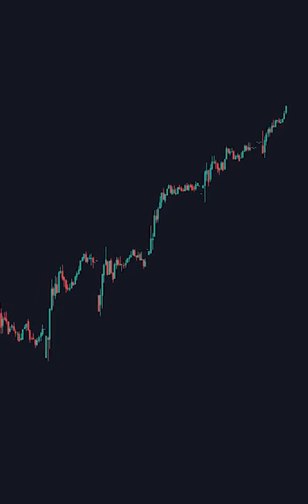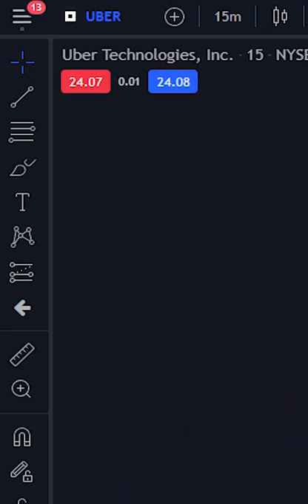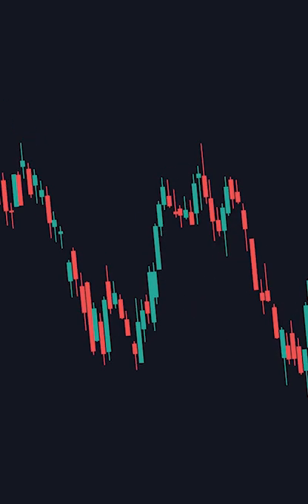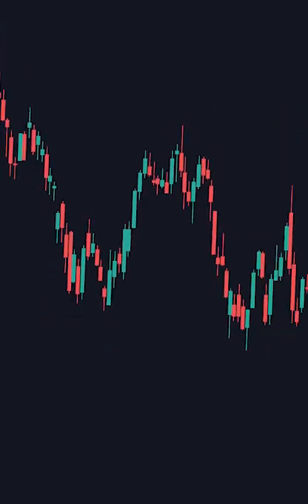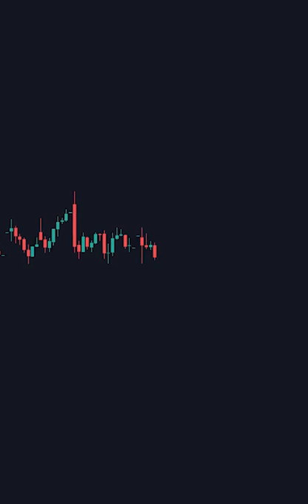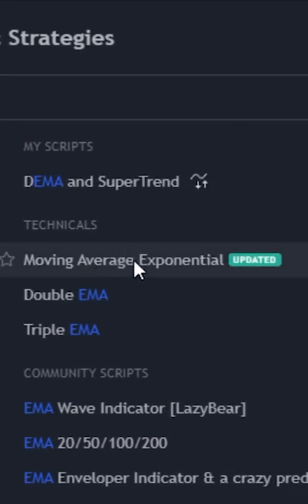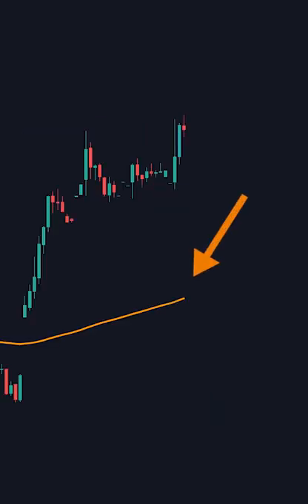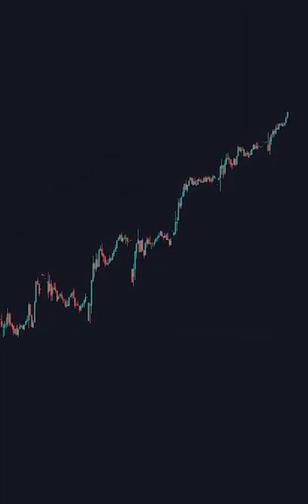If You Want To Trade With The Trend - DO THIS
Trading with the trend is a very important part of becoming a successful trader. Sadly, lots of traders are doing it wrong. In this video, I explain an easy way to know if you are trading with the trend. Enjoy!